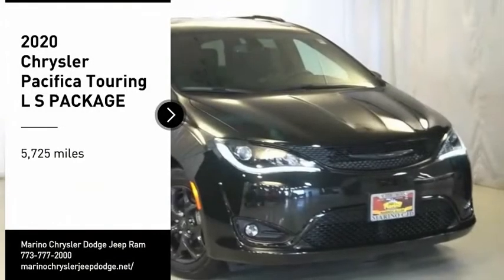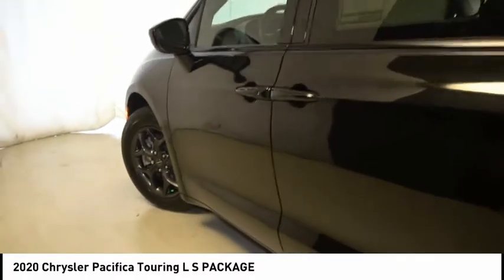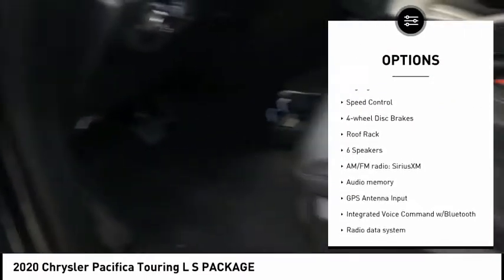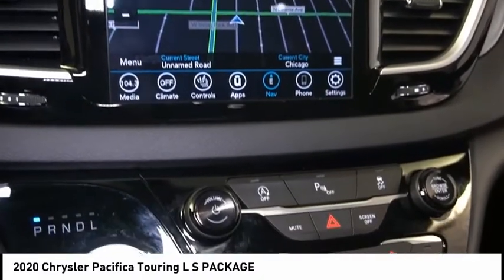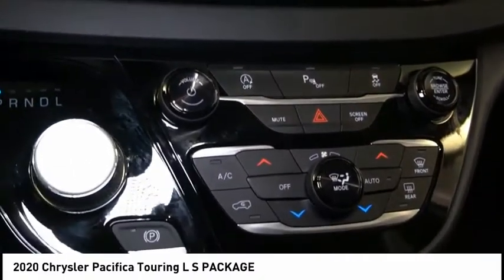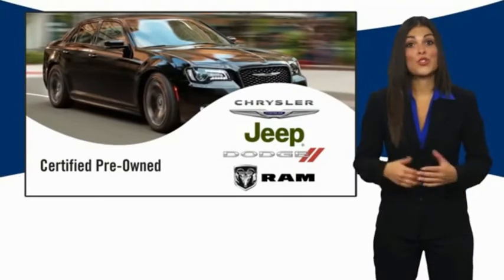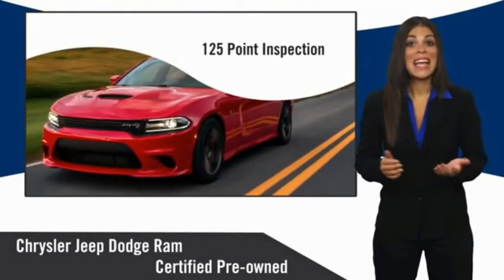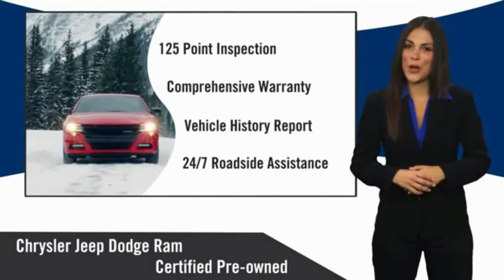2020 Chrysler Pacifica D5312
2020 Chrysler Pacifica Touring L S PACKAGE

5133 W Irving Park Rd

CHRYSLER CERTIFIED!! 7 YEAR - 100,000 MILE WARRANTY!! PACIFICA TOURING L!! 3.6 LITER V6 ENGINE!! STILL UNDER FACTORY BUMPER TO BUMPER AND POWERTRAIN WARRANTY!! ONE OWNER!! ACCIDENT FREE CARFAX REPORT!! 8.4 INCH TOUCH SCREEN DISPLAY!! BACK UP CAMERA!! BLIND SPOT MONITORING!! 4G LTE WIFI HOTSPOT!! THIRD ROW SEATING!! SECOND AND THIRD ROW STOW N GO SEATS!! HEATED SEATS!! HEATED STEERING WHEEL!! APPLE CARPLAY!! GOOGLE ANDROID AUTO!! INTEGRATED VOICE COMMAND WITH BLUETOOTH!! BLACK NOISE BADGING!! BLACK STOW N PLACE ROOF RACK!! PERFORATED LEATHER BUCKET SEATS WITH S LOGO!! SECOND AND THIRD ROW WINDOW SHADES!! THREE ZONE TEMPERATURE CONTROL!! HILL START ASSIST!! READY-ALERT BRAKING!! REMOTE START SYSTEM!! ELECTRONIC STABILITY CONTROL!! LED TAIL LAMPS!! POWER LIFTGATE!! POWER SLIDING DOORS!! POWER LOCKS!! POWER WINDOWS!! brbrFCA US Certified Pre-Owned Details:brbr  * Limited Warranty: 3 Month/3,000 Mile (whichever comes first) after new car warranty expires or from certified purchase datebr  * Warranty Deductible: $100br  * Includes First Day Rental, Car Rental Allowance, and Trip Interruption Benefitsbr  * Powertrain Limited Warranty: 84 Month/100,000 Mile (whichever comes first) from original in-service datebr  * Transferable Warrantybr  * Roadside Assistancebr  * Vehicle Historybr  * 125 Point Inspection